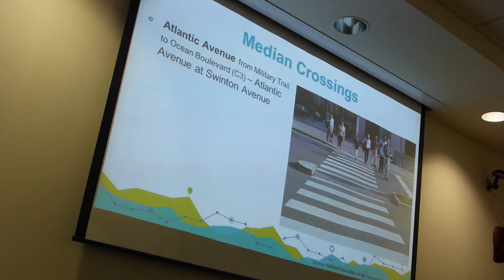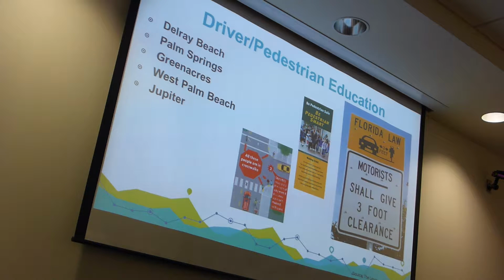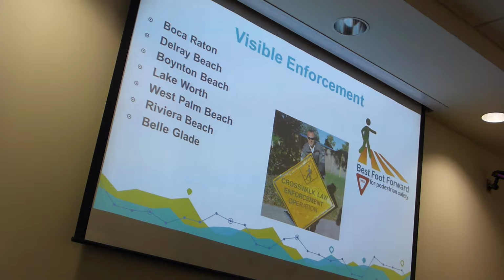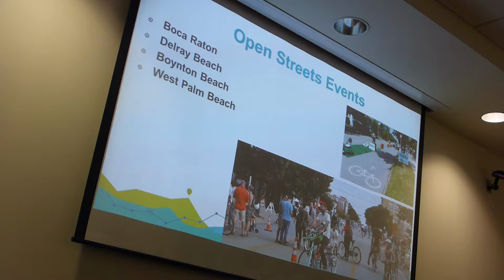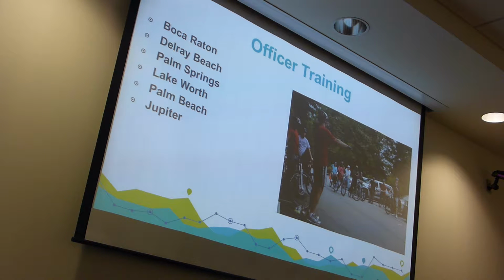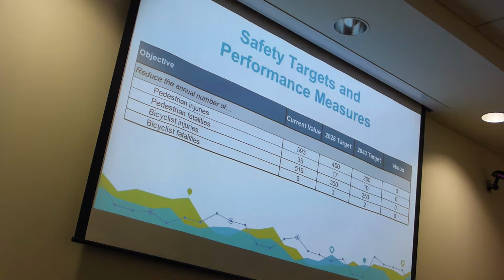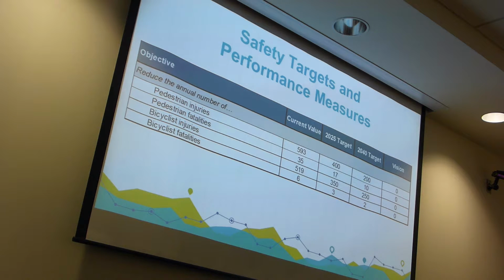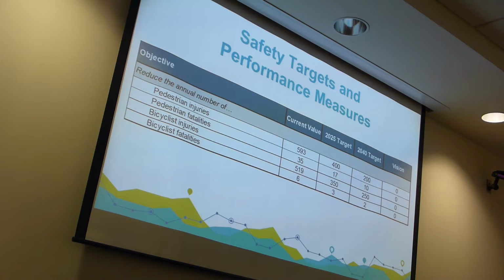Bike and Pedestrian Safety Team - Palm Beach MPO 3